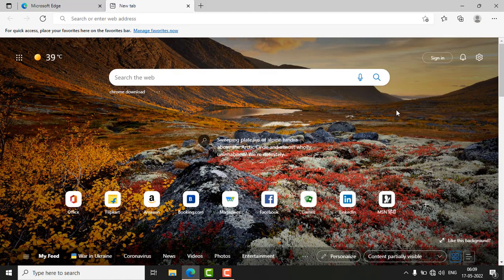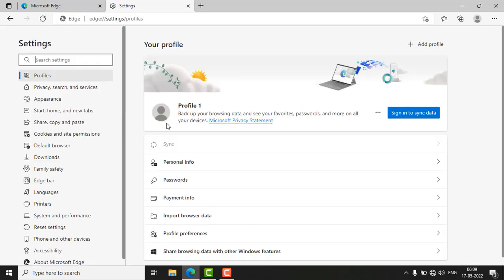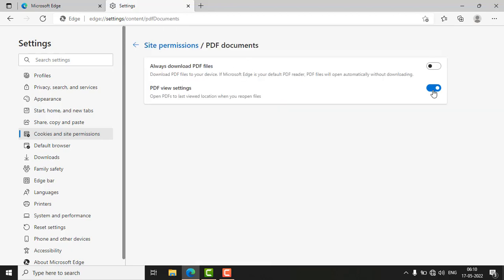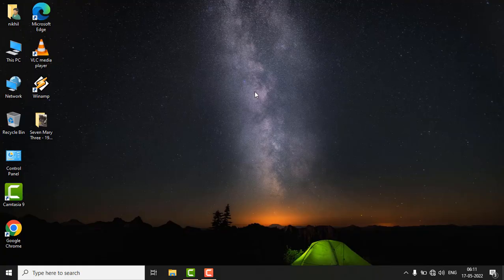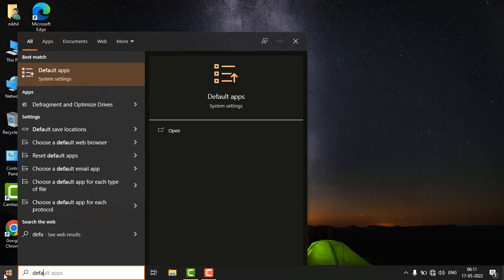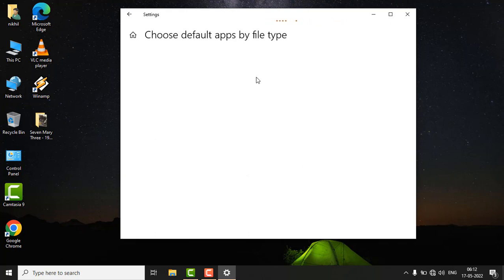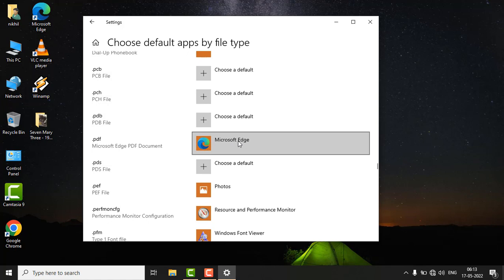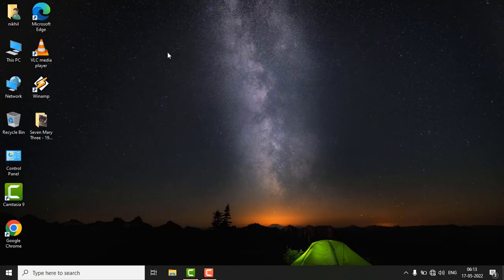PDF files are not opening in Microsoft Edge Browser (FIXED)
Choose Edge as the Default App for Opening PDF Files
To fix it, you should reselect Edge as your default app for opening PDF files. Right-click a PDF file on your computer and go to Open With - Choose another app. Select Microsoft Edge and check the Always use this app to open . pdf files option.